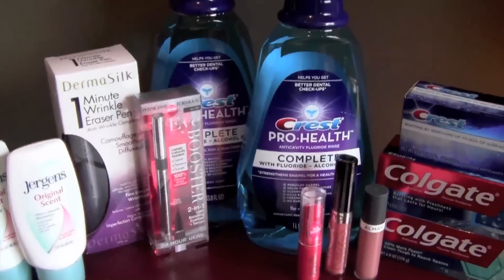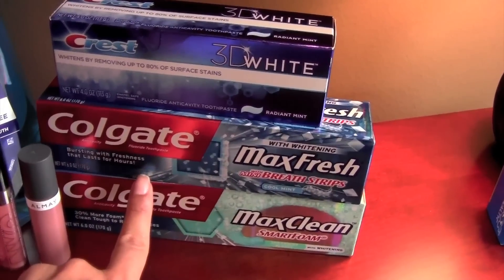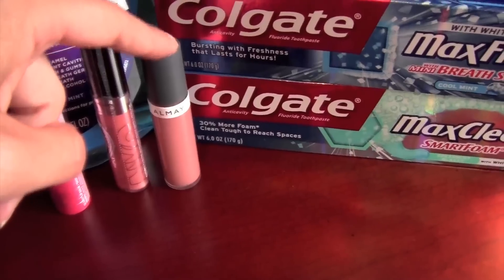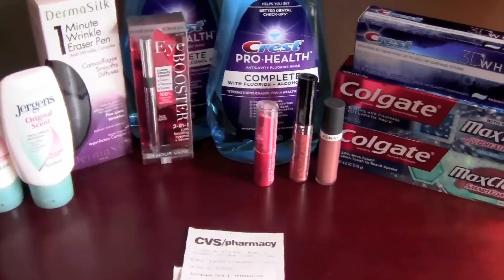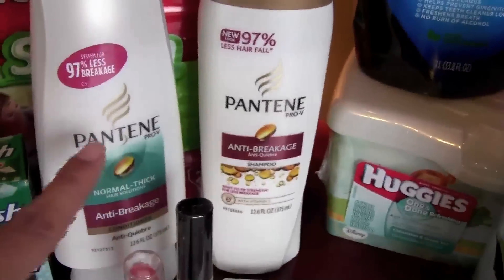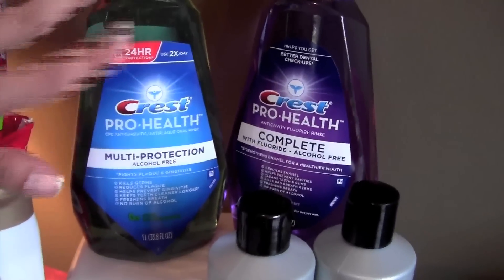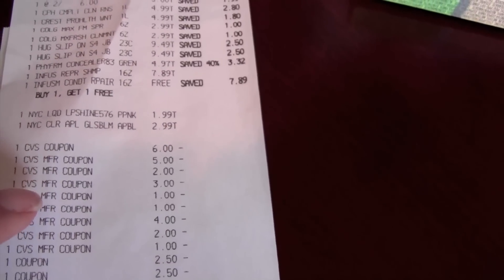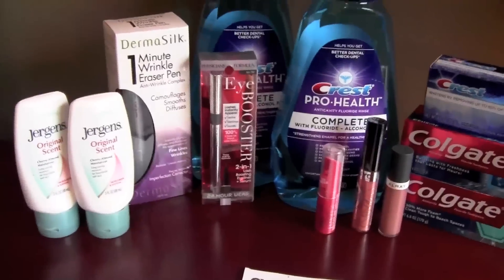CVS haul go get the same deals now 6-25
Save more for Free $10 to start